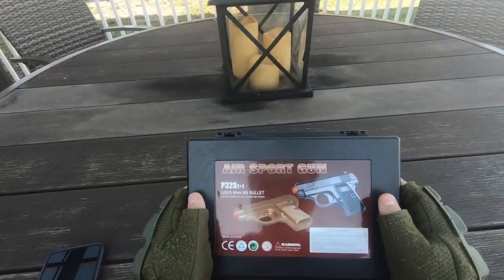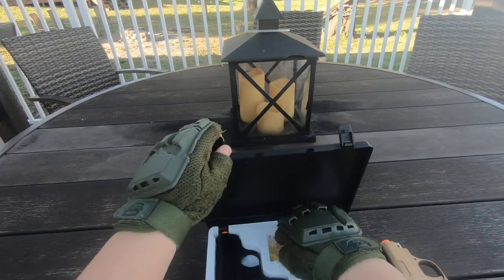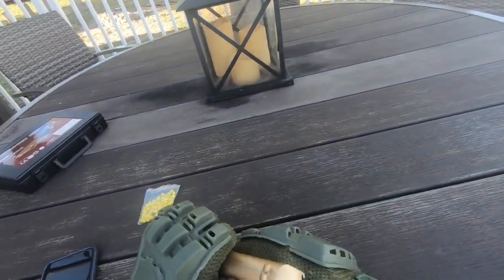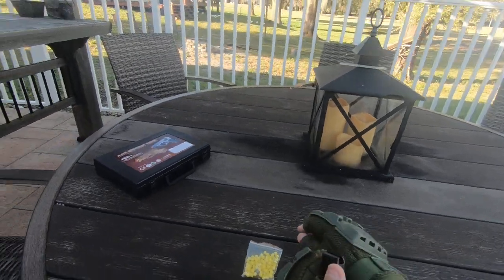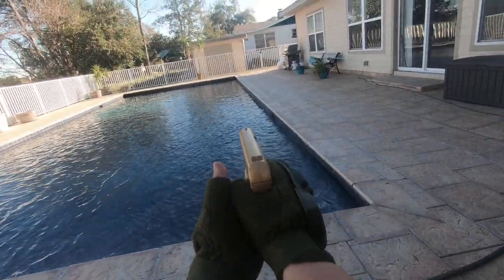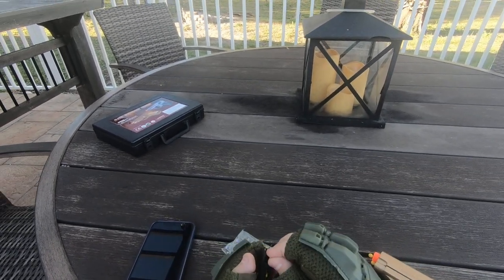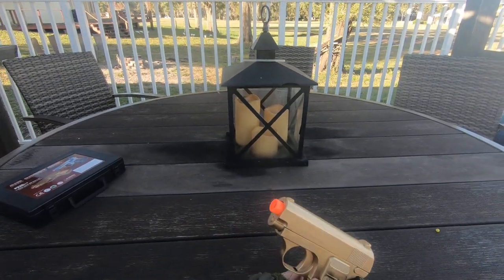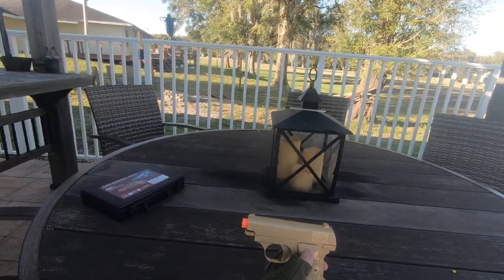TINY POCKET PISTOL! | full feveiw on BBTAC p328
hey thank you guys so much for watching small gun super short review please like and sub and I will see you guys in the next review!